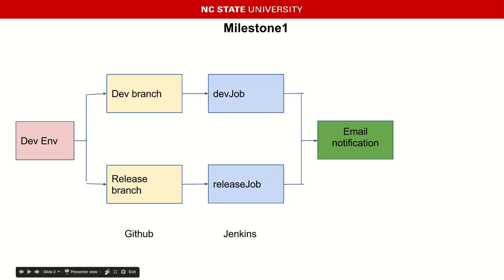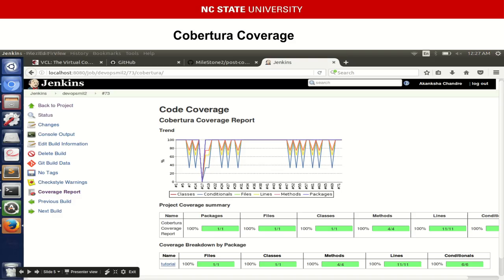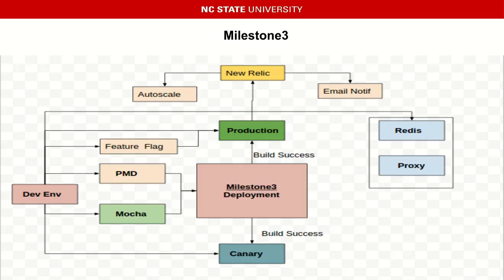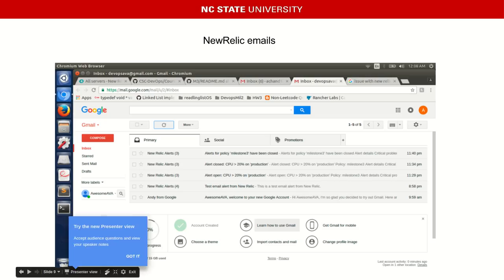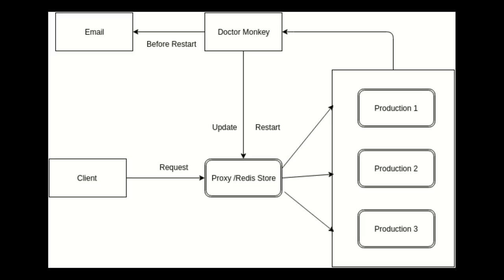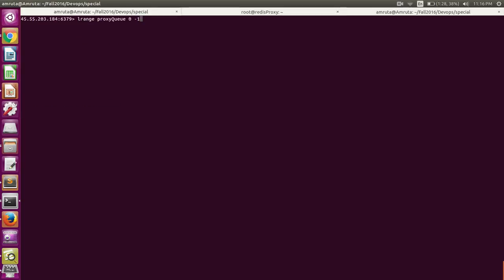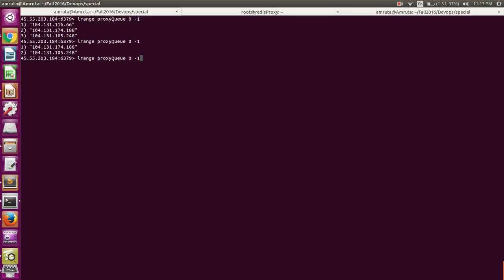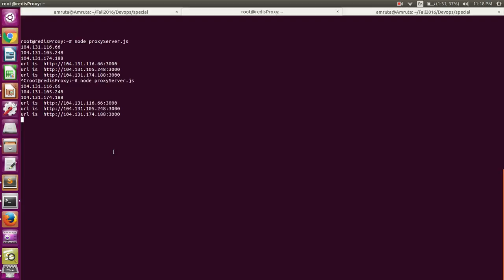fina special demo